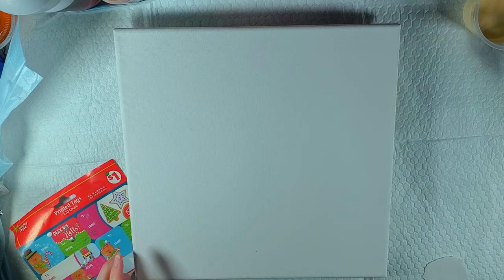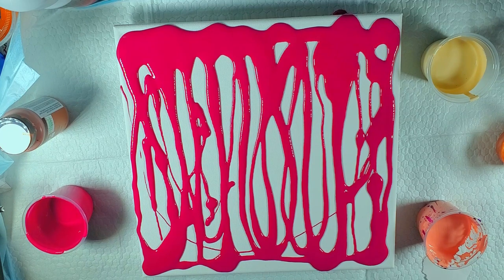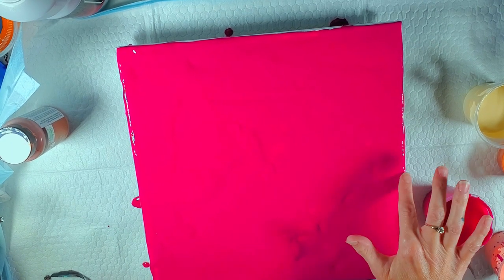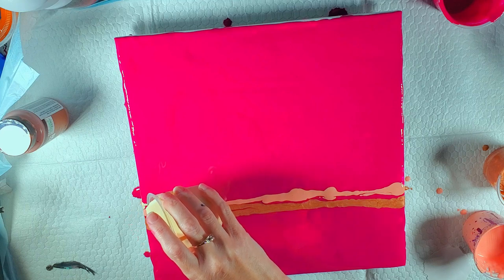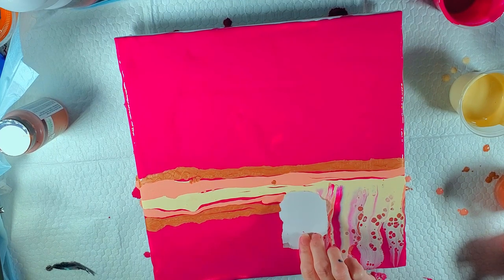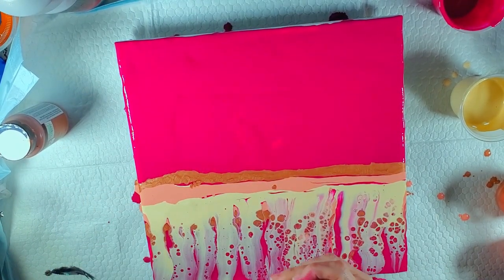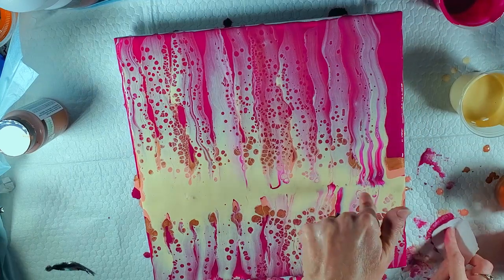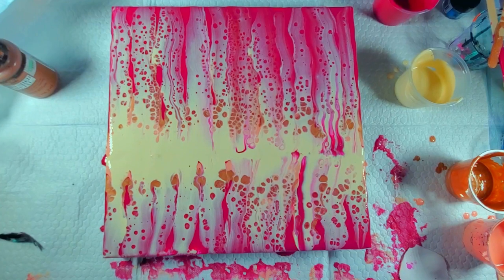Ghost Swipe Paint Pour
I wanted to try the ghost swipe since it is almost Halloween. It is a fun technique. I really love the cells on this one too.
I mixed all the colors with floetrol and a touch of water. The swipe colors have 2 drops of silicone in them